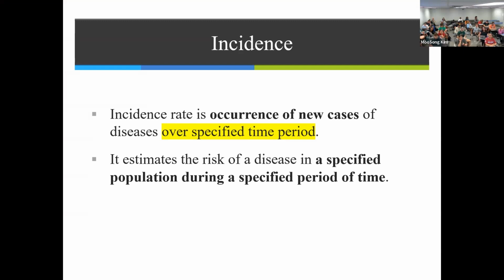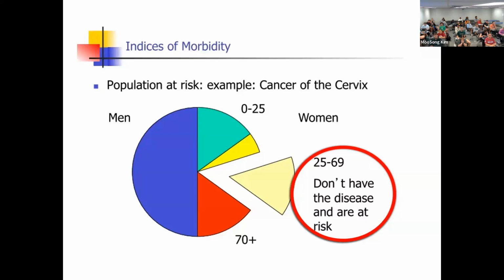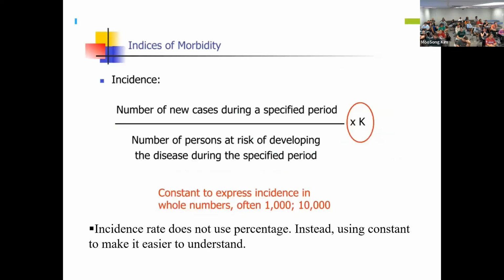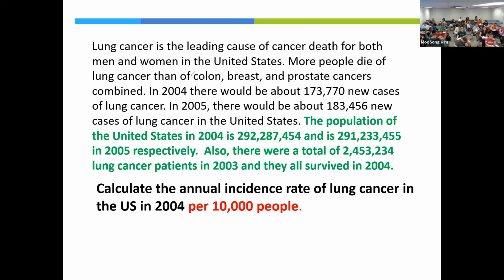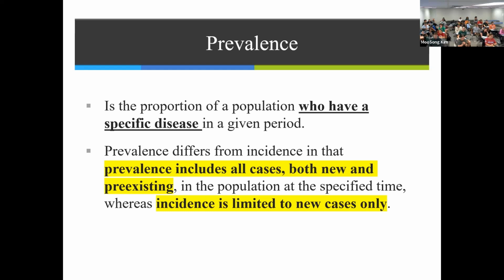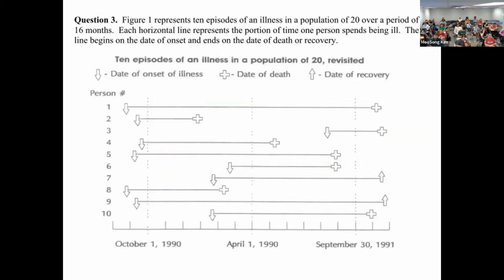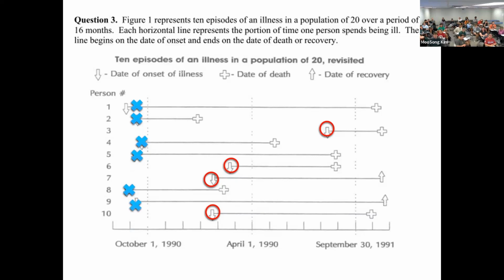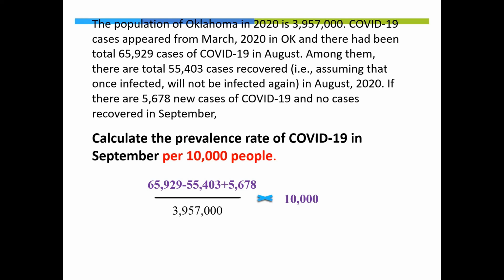Lecture Prevalence and incidence